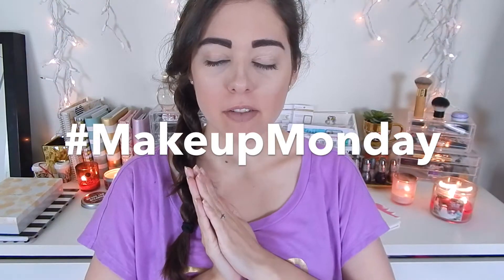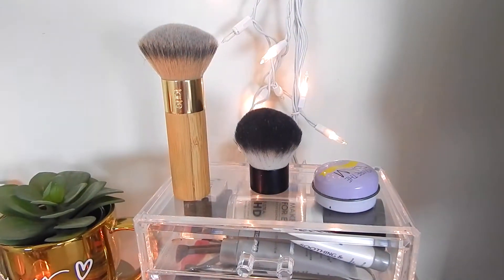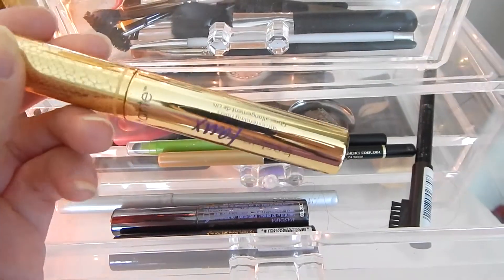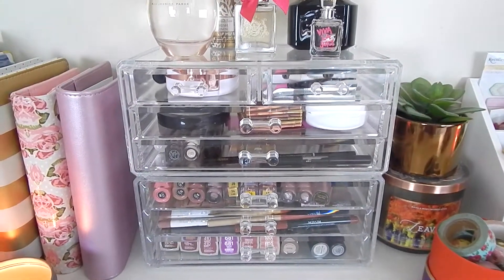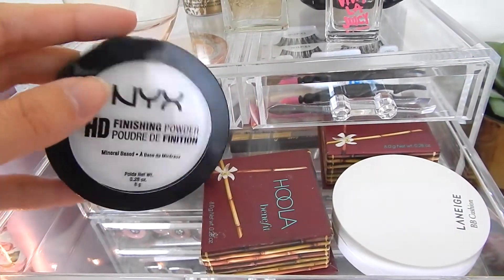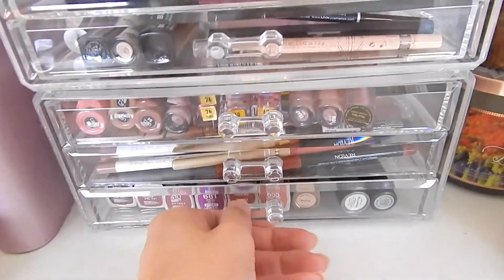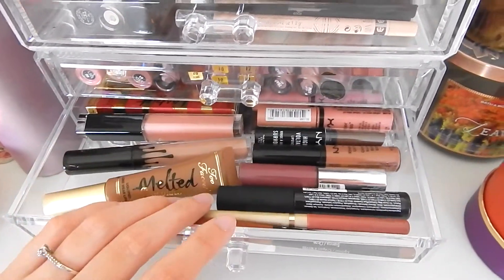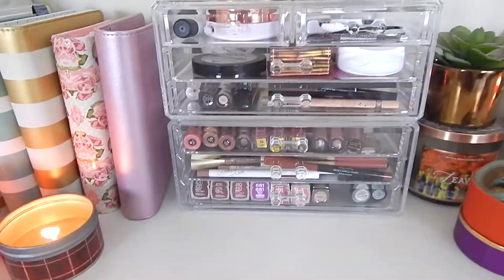My Makeup Collection & Storage! 2016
What should my next MakeupMonday about?

For today's episode, I'm showing you all my makeup collection and storage!

(I purchased all of my storage pieces from TJ Maxx/Home Goods.)